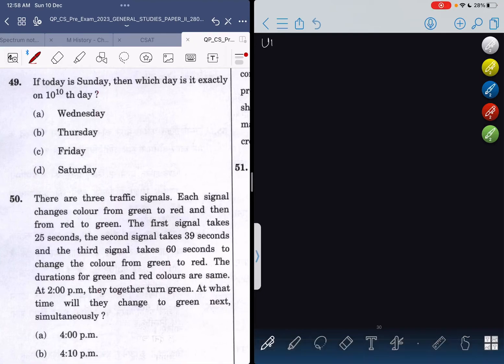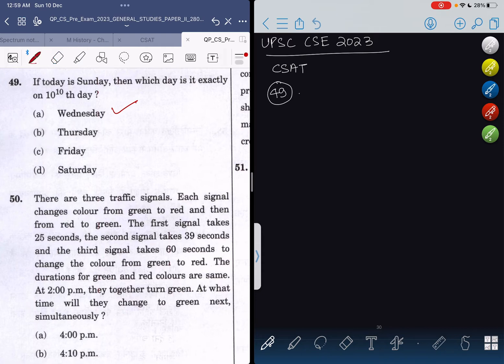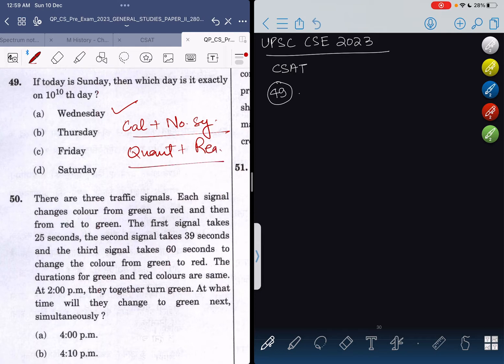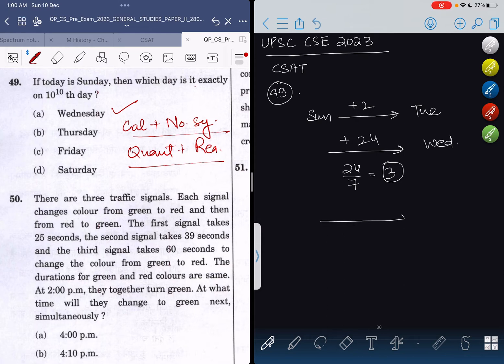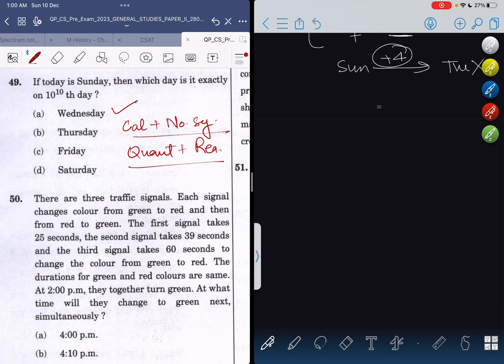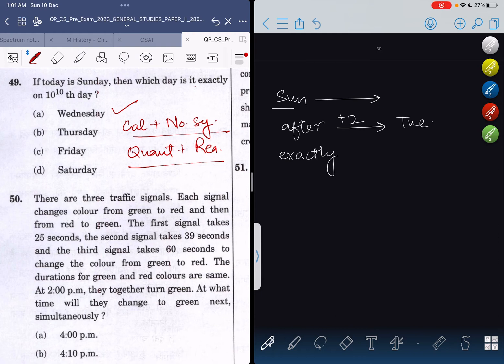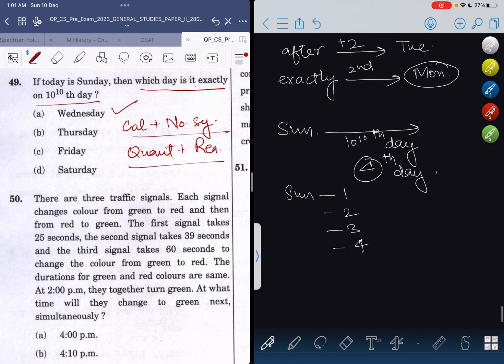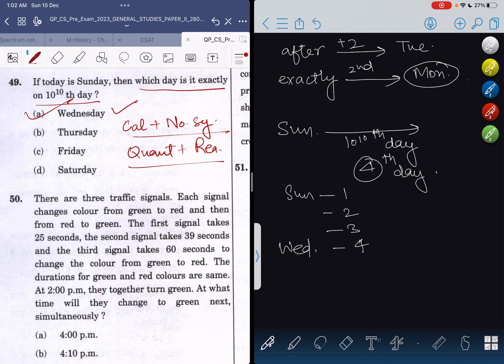If today is Sunday, then which day is it exactly on 10^10 th day? Wednesday is the right answer.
Most of the coaching centres have given their answer as Thursday, but Wednesday is the right answer. This is a beautiful question of Calendar mixed with Number System. The only trick here is to apply reasoning after the 4 odd days and get aware of the keywords ‘after’ and exactly’.